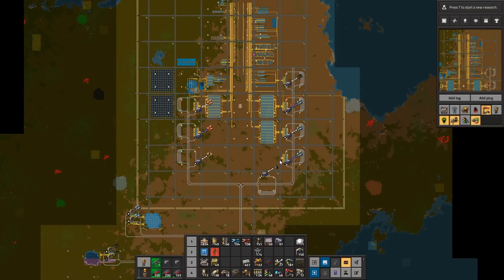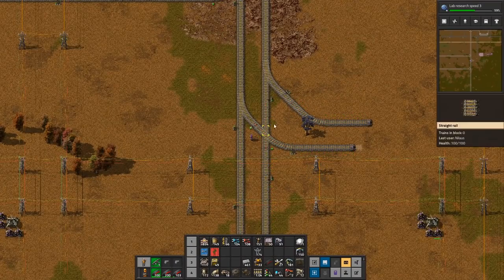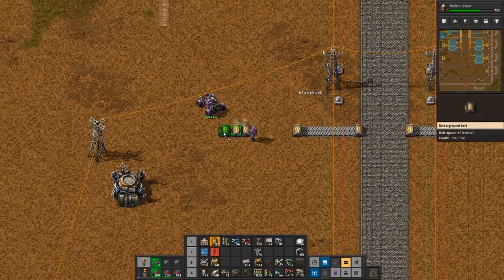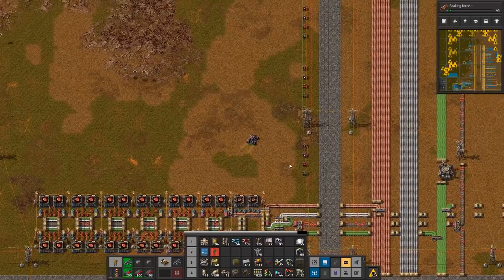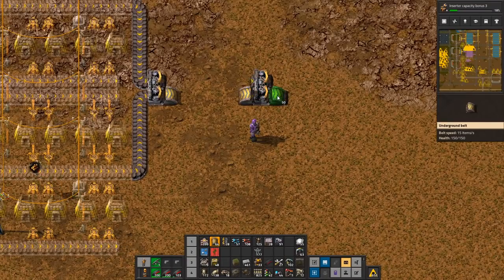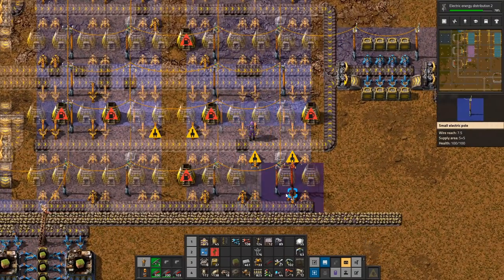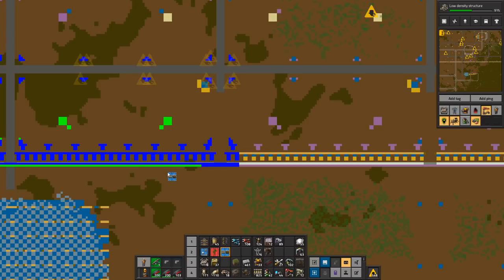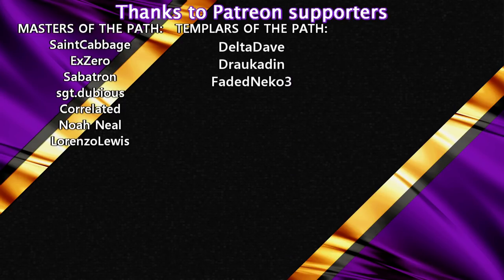Securing The Perimeter | #10 | Factorio Lets Play/Walkthrough/Guide